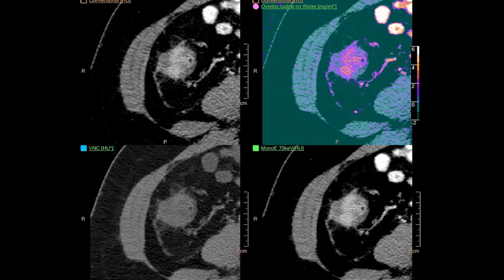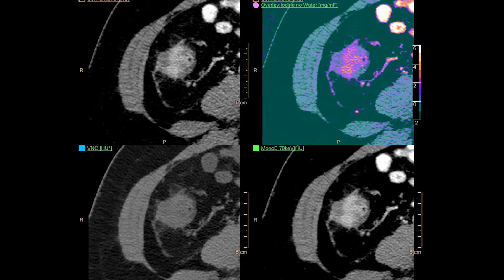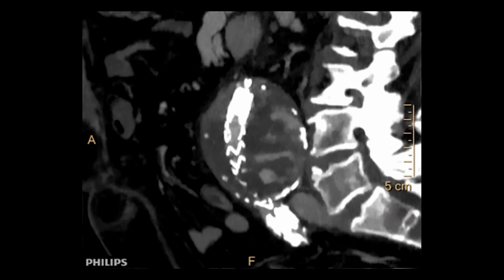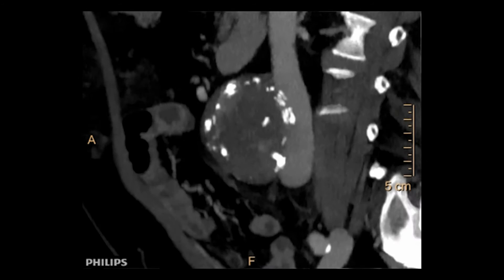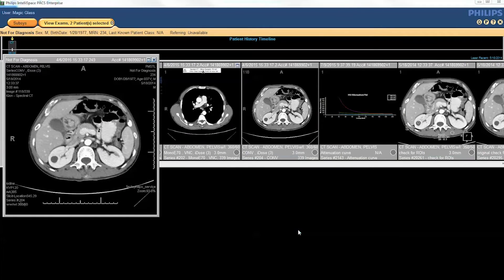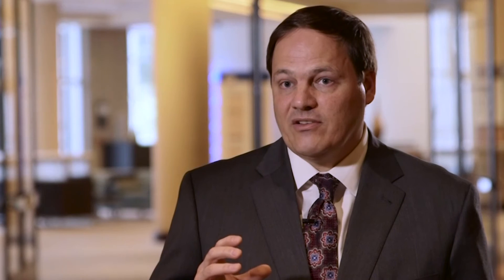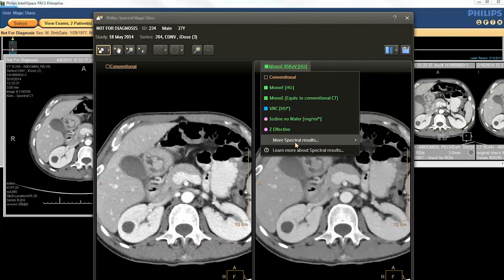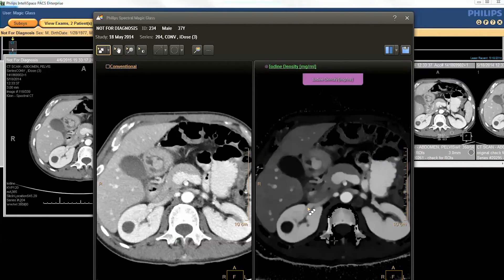IQon Spectral CT Testimonial with Dr. Suhny Abbara, M.D.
Hear about the Philips IQon Spectral CT from Dr. Suhny Abbara, M.D., Professor, Department of Radiology, University of Texas Southwestern Medical Center.